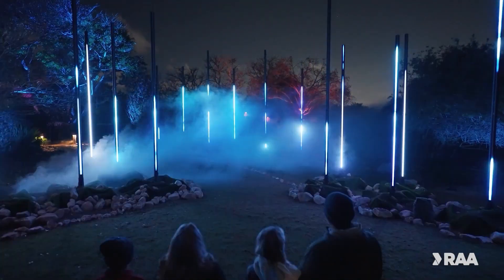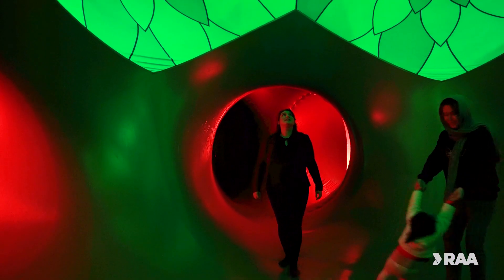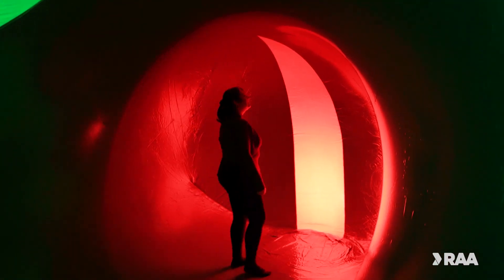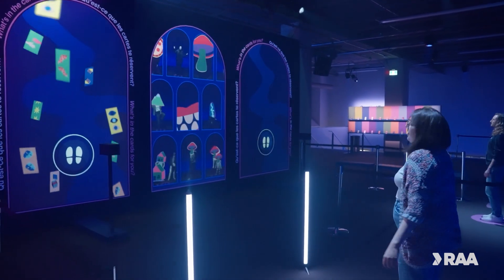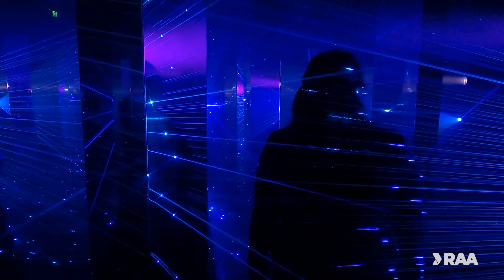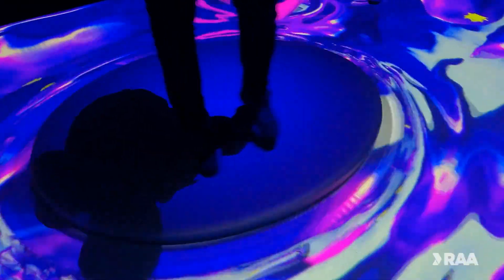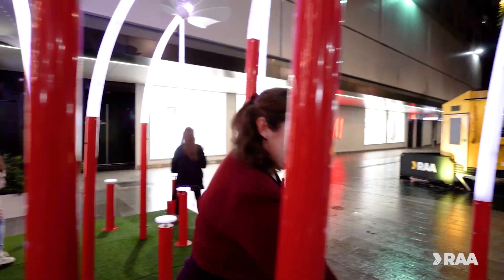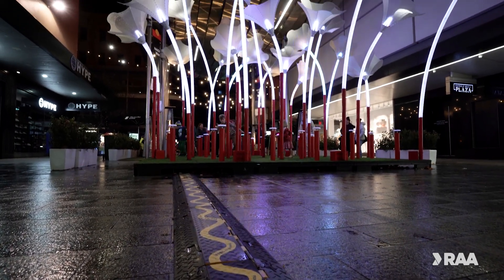Illuminate Adelaide in the spotlight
Back for its third year, Illuminate Adelaide is keeping things fresh by adding new and updated installations to their already jam-packed program. Join us behind the scenes as we check out the latest displays.